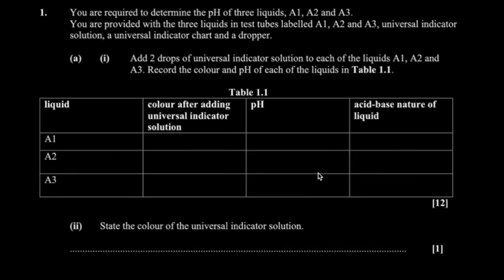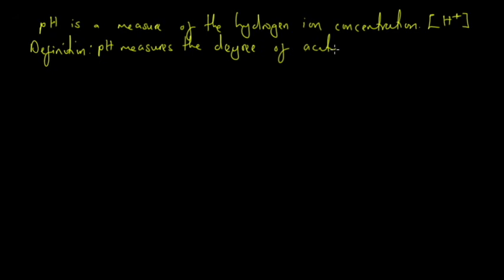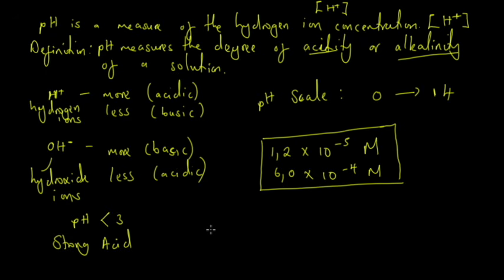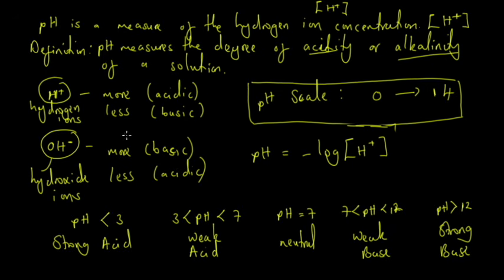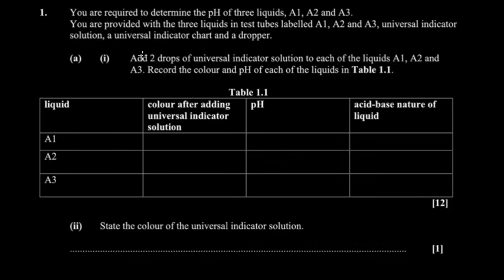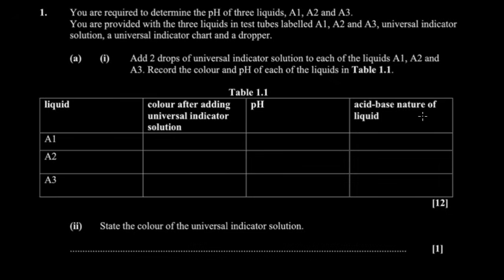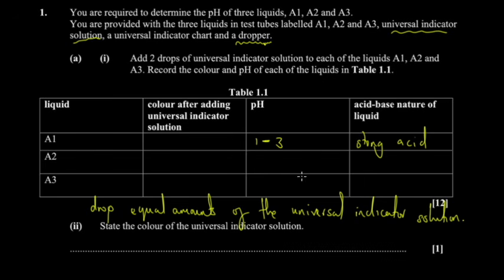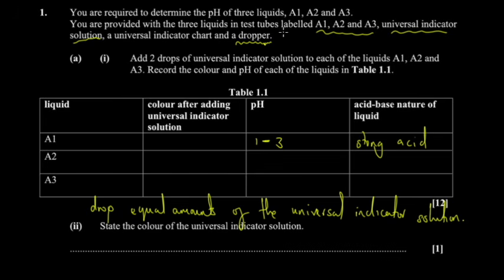2018 Combined Science Practical Paper 3 ZIMSEC/Cambridge| Discussion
This is part 1 of primaEd's ZIMSEC/Cambridge IGCSE O'Level Combined Science Practical Paper 3. The material is provided by primaEd, the leading edutech company in Zimbabwe. Join hundreds of Zimbabweans in learning online on primaed.com. Our mission is to use fun and intuitive learning techniques to encourage scientific curiosity and innovation as well as promote local literary interest in research, authorship, and academia, as these relate to competence in personal and corporate development.